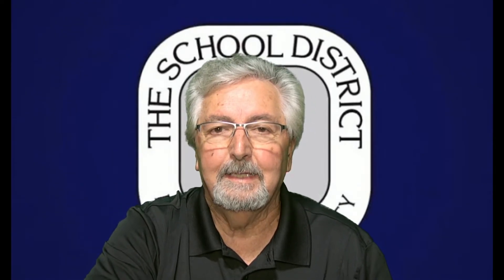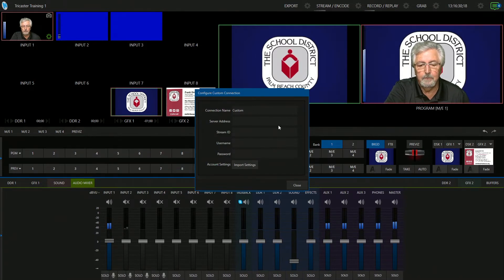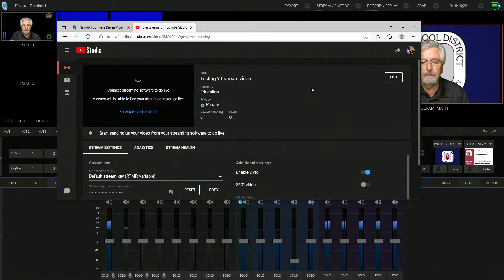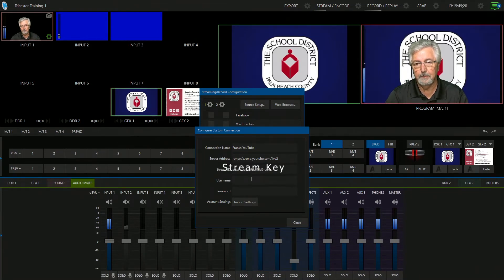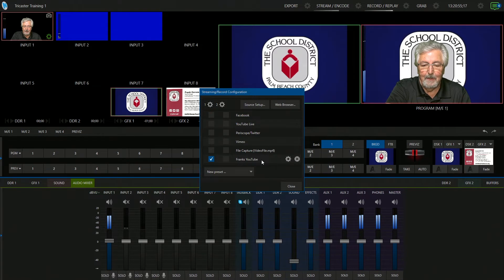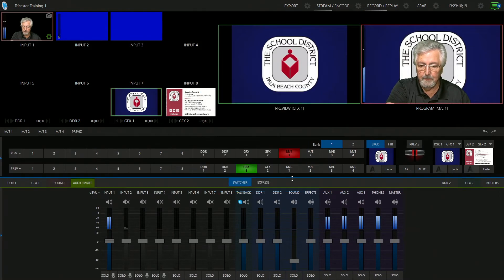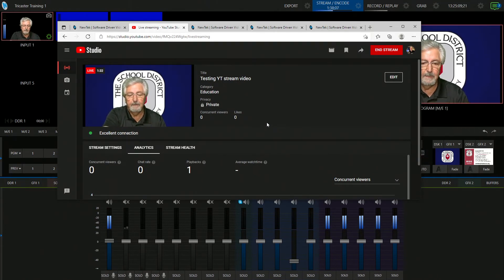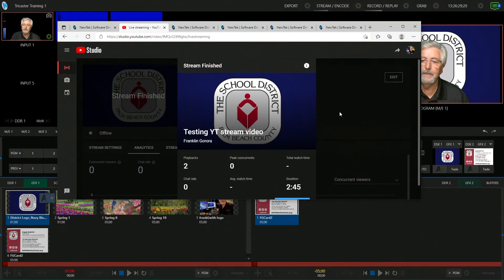Tricaster Mini How to Stream to YouTube